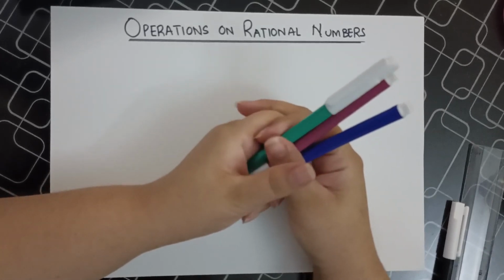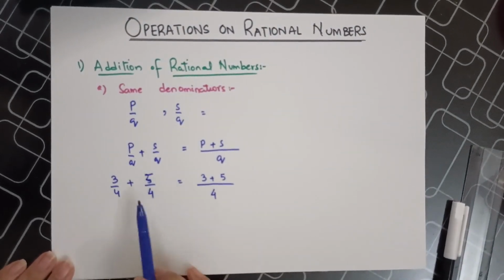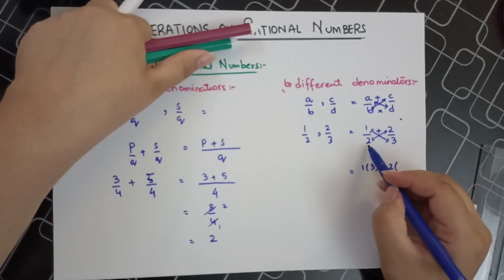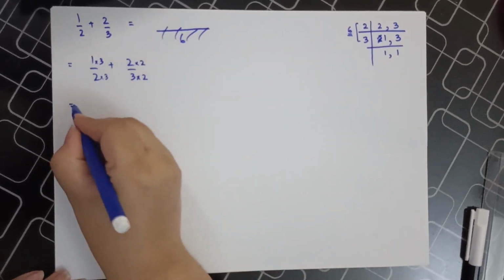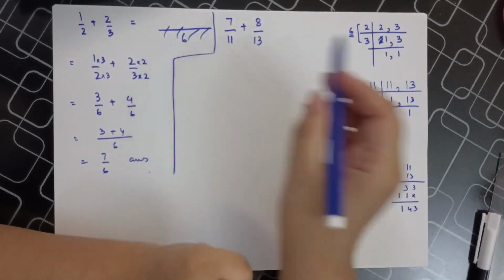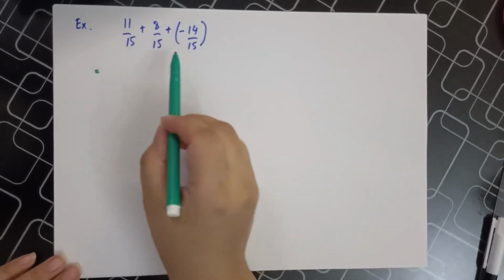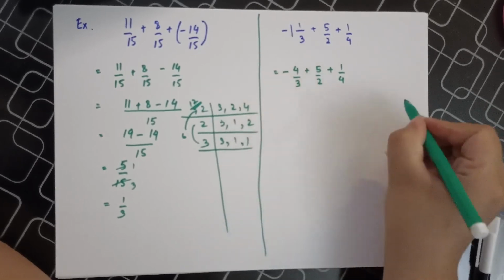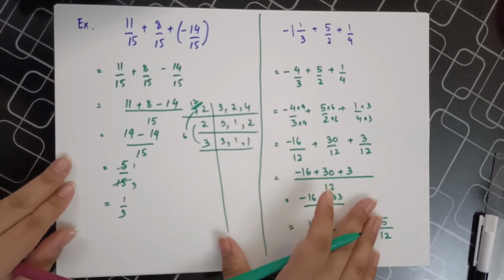How To Add Rational Numbers | Addition of Rational Numbers | How to Add Fractions | Class 7 | Part 2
In this video, you will learn how to add rational numbers together. I have also explained how to add rational numbers when they have the same denominator and different denominators. Rational numbers are like fractions. Just like adding fractions together, we take LCM to make the denominator the same.